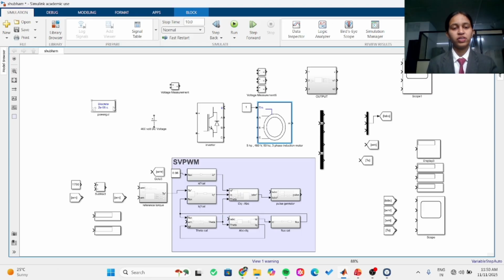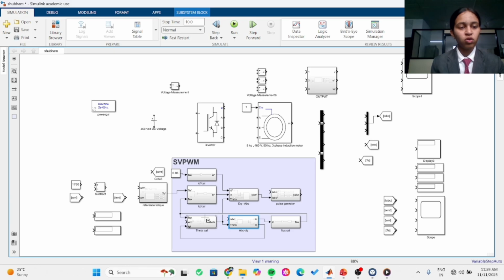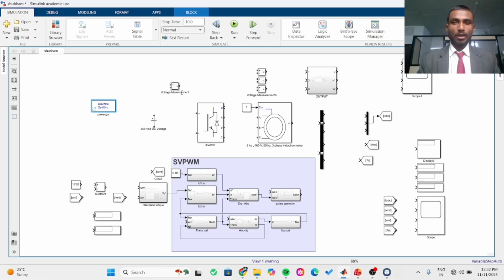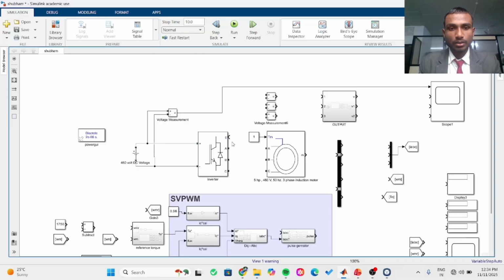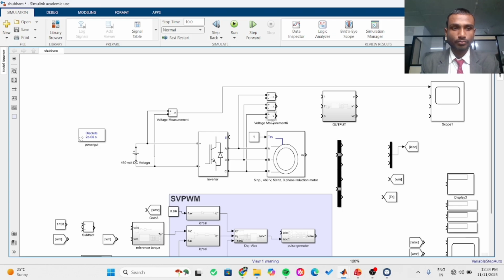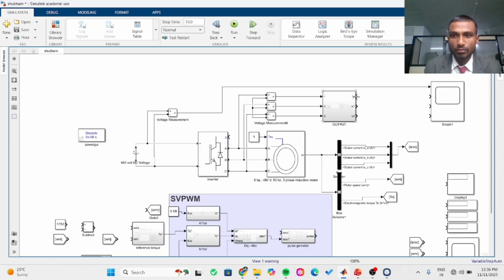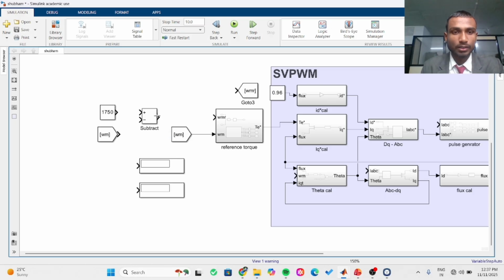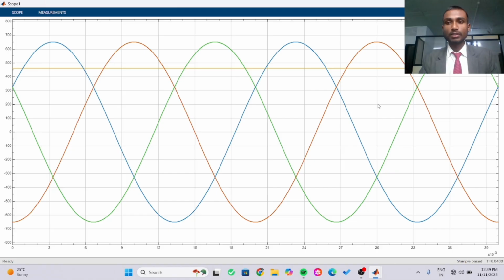Good - Close loop inverter control for AC Motor Drive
Close loop inverter control for AC Motor Drive
AC Motor Drive
inverter control for AC Motor Drive